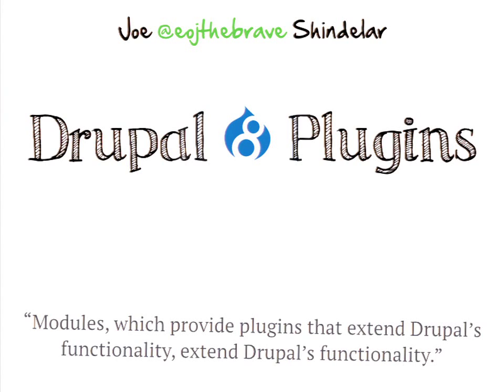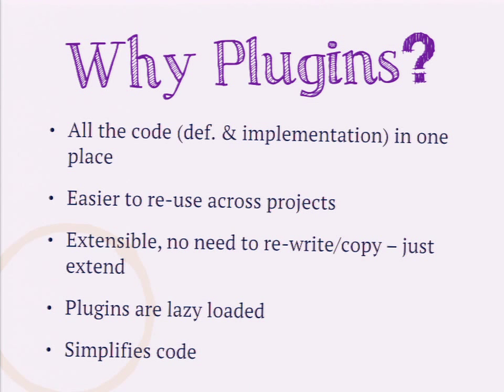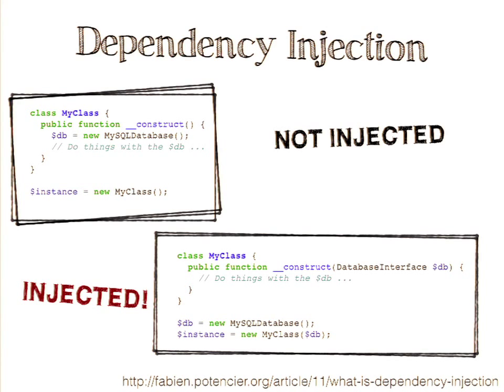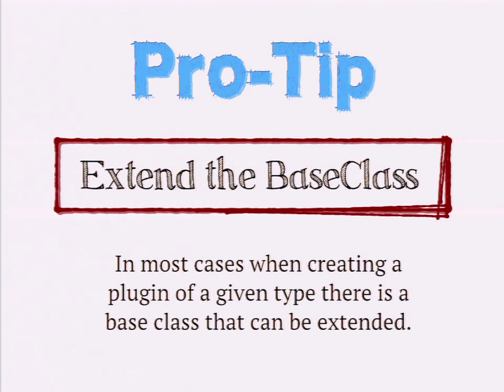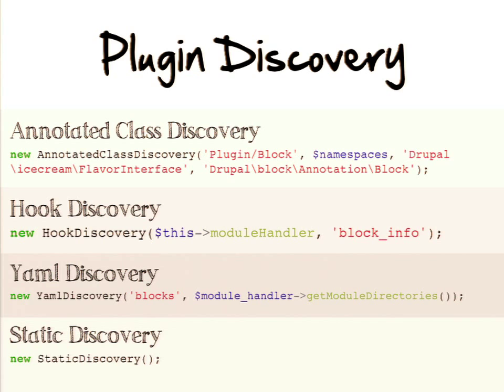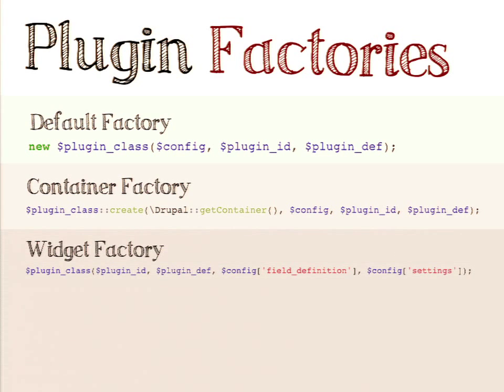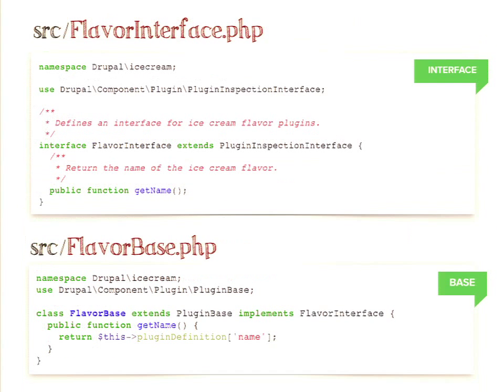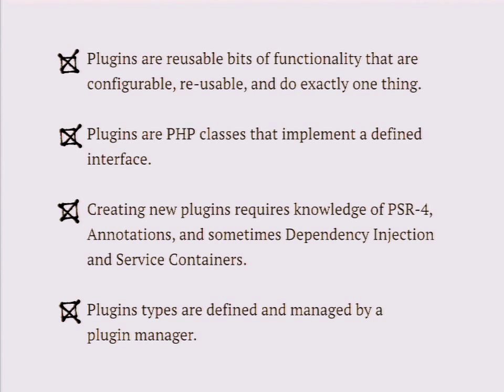DrupalCon Los Angeles 2015: An Overview of the Drupal 8 Plugin System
Goodbye hook_block_info(), hello Block Plugins.

The Drupal 8 plugin system provides a set of guidelines and reusable code components that allow developers to expose pluggable functionality within their code and (as needed) support managing these components through the user interface. Understanding the ins and outs of the plugin system will be critical for anyone developing modules for Drupal 8. Blocks, field types, widgets, and views displays are just some of the places you’ll encounter plugins in D8.

In this presentation Joe will draw on his experience working with Drupal 8 plugins in order to write about and helping document the plugin system,  and walk through:

What are plugins and why, when, where are they used?

How Drupal discovers plugins.

Annotations and how they relate to plugins.

Defining a plugin.

Using plugin derivatives to allow for many instances of a single plugin.

Defining new plugin types in your own module.

This presentation will be useful for anyone who will be writing new Drupal 8 modules or porting existing code from Drupal 7 to Drupal 8. It will help developers to better understand where plugins fit in the architecture of a Drupal module, and help to map your Drupal 7 knowledge about info hooks and callback functions to Drupal 8 plugins.